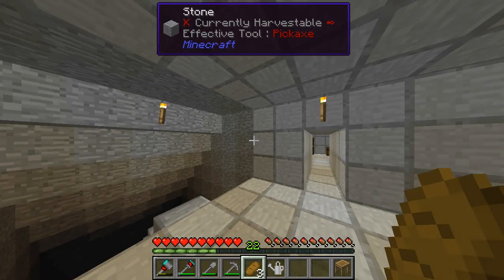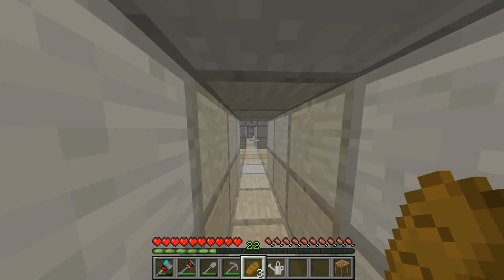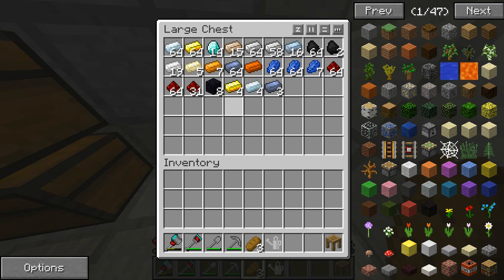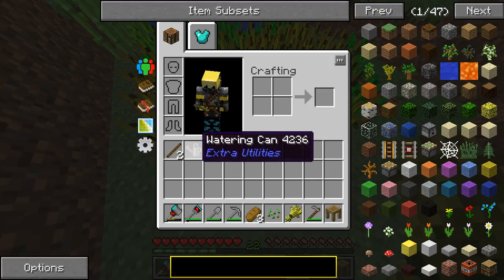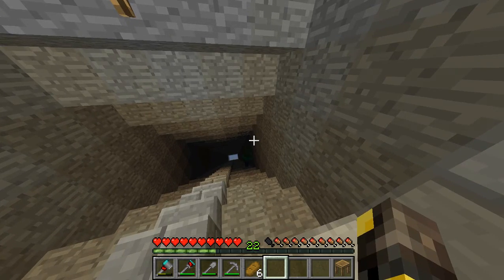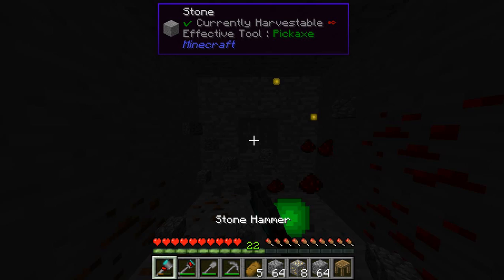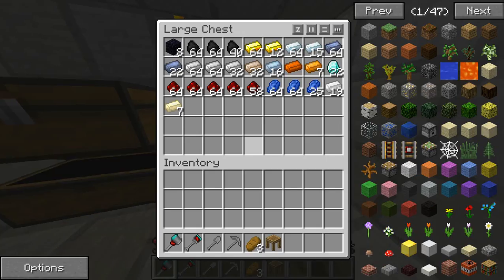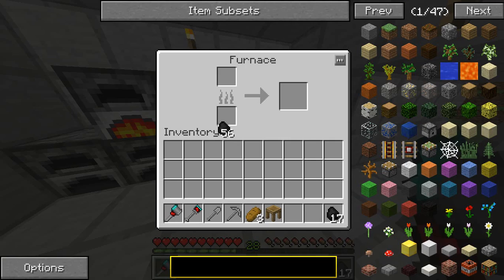Minecraft Playthrough 6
This YouTube channel contains and creates gaming content.